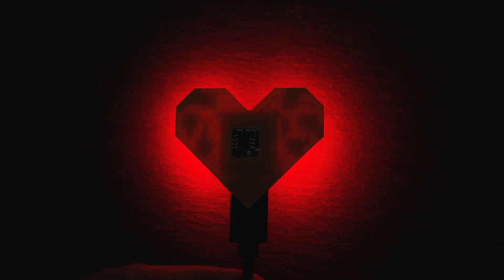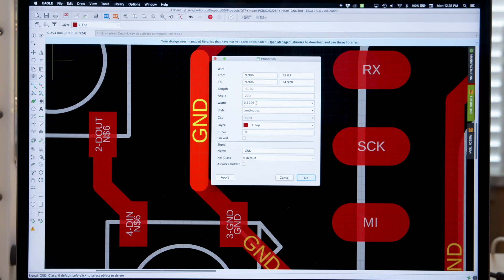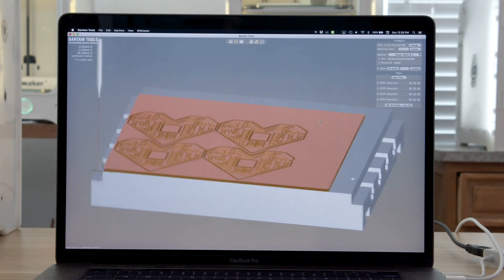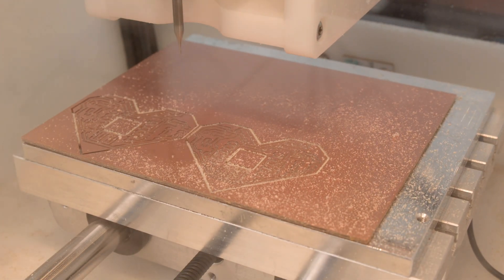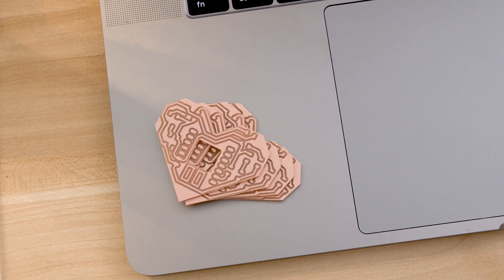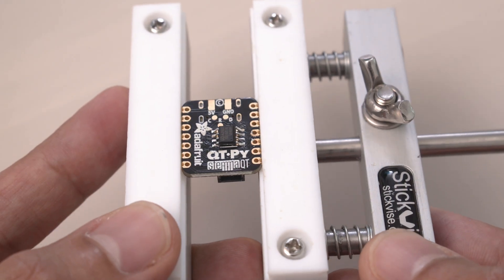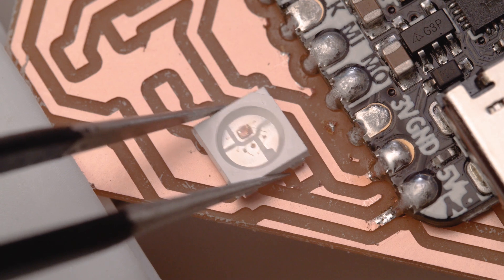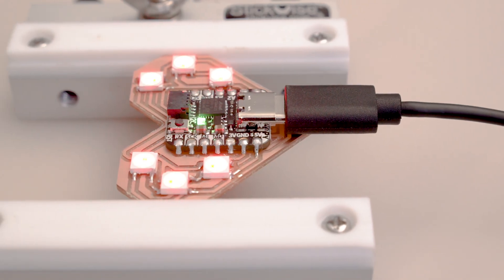QTPy Heart PCB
Create a lovely NeoPixel LED badge using Adafruit's QTPY dev board. This is cute project was created for makers getting started with SMD soldering.

This singled-sided PCB features SMD pads for six 5050 NeoPixel LEDs and the Adafruit QTPY. The center cutout allows a SPI flash chip to fit through the board. It's simple, easy to assemble and customizable.